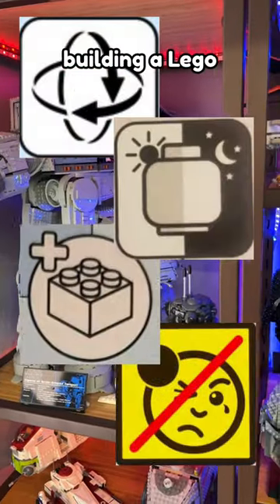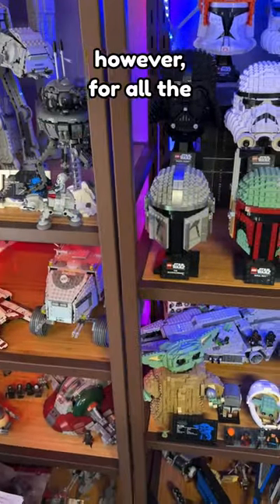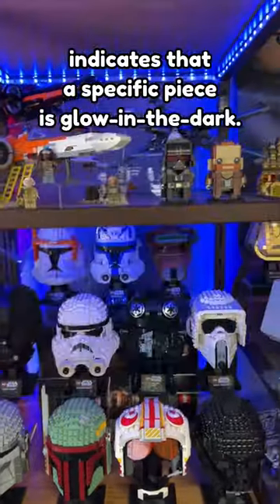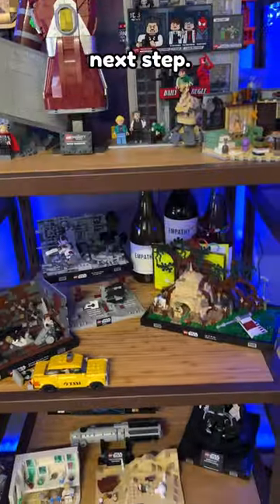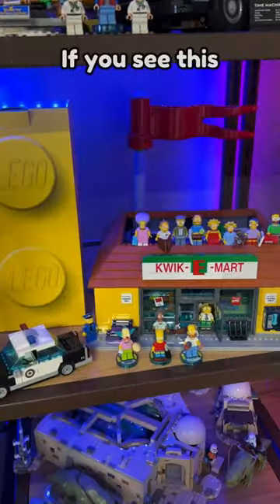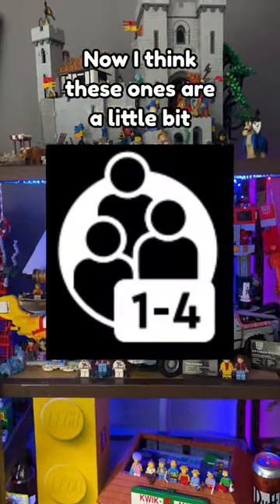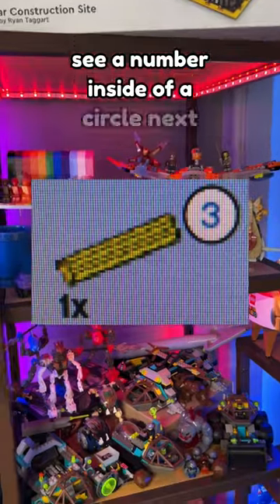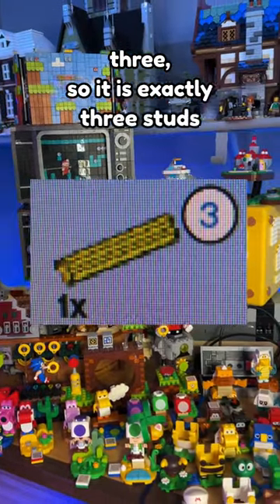LEGO instruction symbols explained!